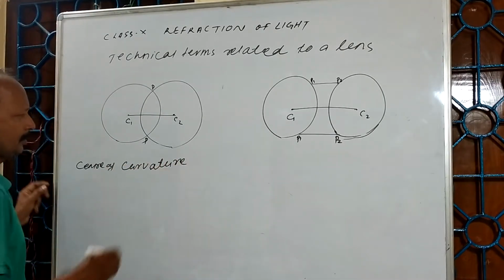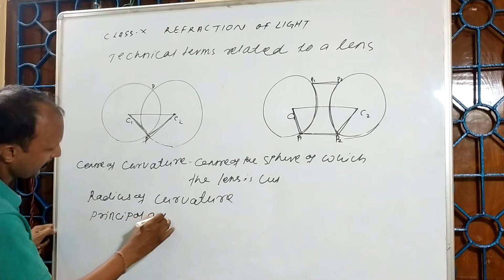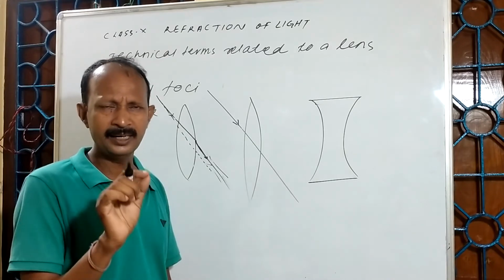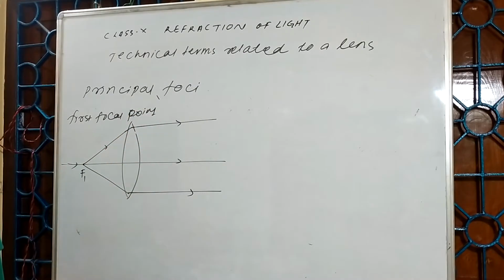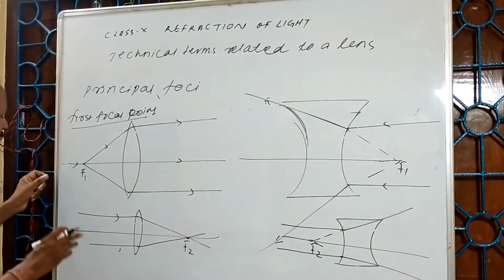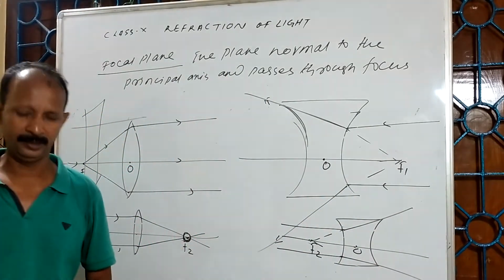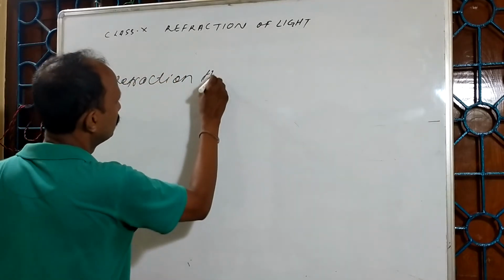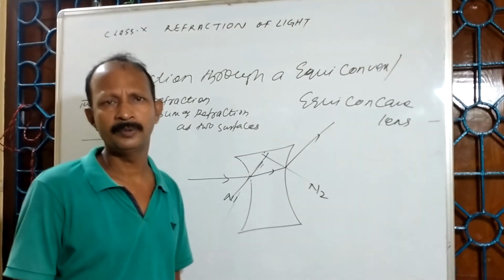CLASS - X PHYSICS || Terms related to a lens || part -4 || By - M.C. Senapati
In this video different terms associated to a lens are explained with diagrams